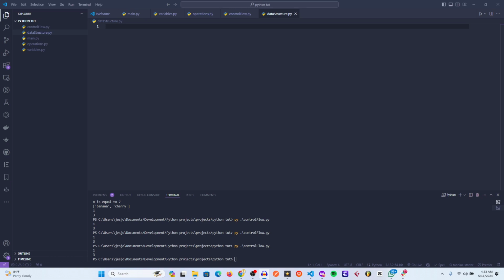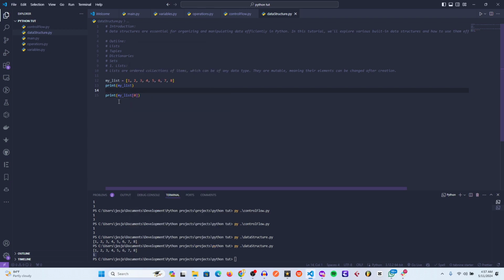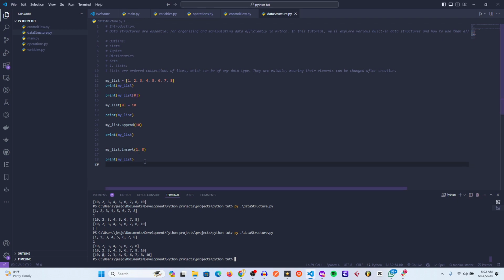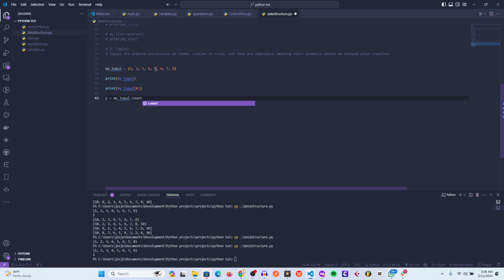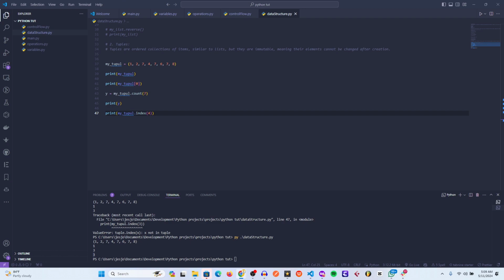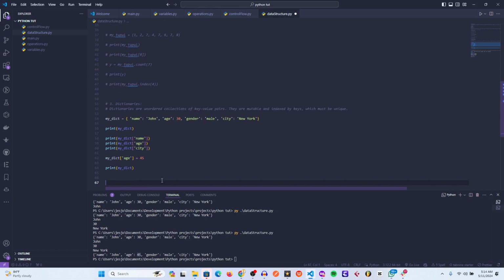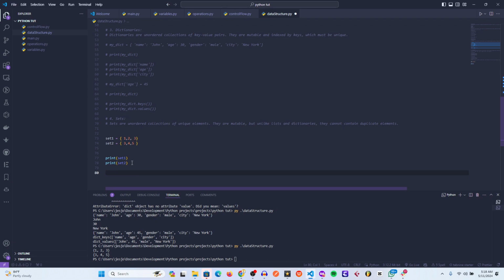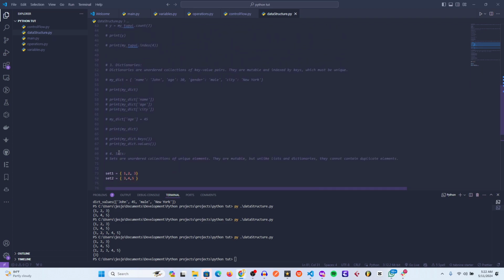6. Python Data Structures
### YouTube Video Description:

Welcome to our Python tutorial on data structures! In this comprehensive guide, we'll dive deep into the world of Python's built-in data structures, exploring how to organize and manipulate data efficiently.

What You'll Learn:
- **Lists:** Discover how to create and manipulate ordered collections of items using lists. Learn about indexing, slicing, and list methods to handle data effectively.
- **Tuples:** Explore immutable collections of elements with tuples. Understand the differences between tuples and lists, and learn when to use each data structure.
- **Dictionaries:** Master unordered collections of key-value pairs using dictionaries. Learn how to access, modify, and manipulate dictionary elements efficiently.
- **Sets:** Dive into sets, unordered collections of unique elements. Explore set operations and methods for handling data with ease.

Why Data Structures Matter:
Understanding data structures is essential for writing clean, efficient, and organized Python code. By mastering lists, tuples, dictionaries, and sets, you'll have the tools you need to handle data effectively in your Python projects.

Examples and Illustrations:
Throughout the tutorial, we provide clear examples and illustrations to demonstrate each concept in action. Whether you're a beginner or an experienced coder, you'll find practical insights and tips to enhance your understanding of Python's data structures.

Take Your Python Skills to the Next Level:
Whether you're building web applications, processing data, or developing algorithms, a solid grasp of data structures is essential for writing robust and efficient Python code. Join us on this journey to elevate your Python skills and become a more proficient programmer!

Don't miss out on future tutorials! Let's continue to learn and grow together as a community of Python enthusiasts!

Ready to unlock the power of Python's data structures? Let's dive in and take your coding skills to new heights! 🚀🐍

Python, Programming, Tutorial, DataStructures, Lists, Tuples, Dictionaries, Sets, Coding, LearnPython, PythonTutorial